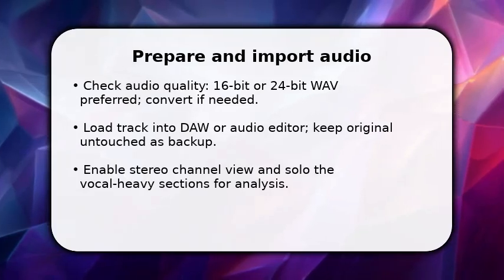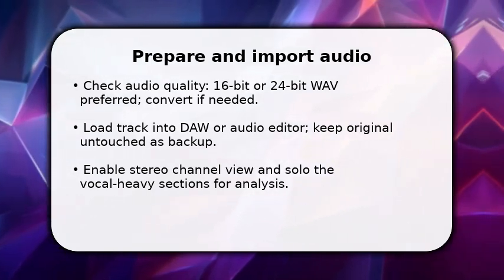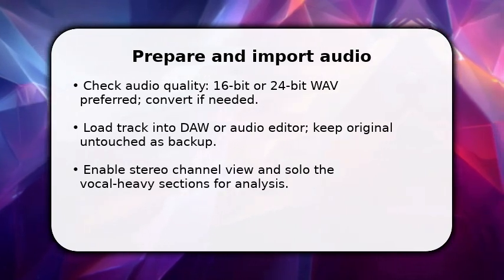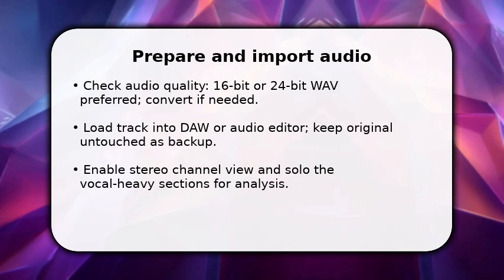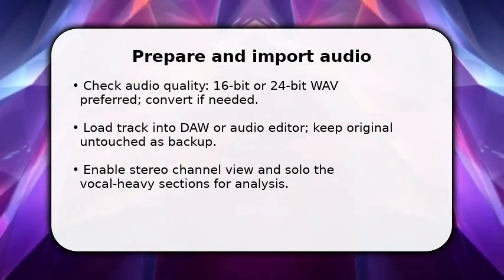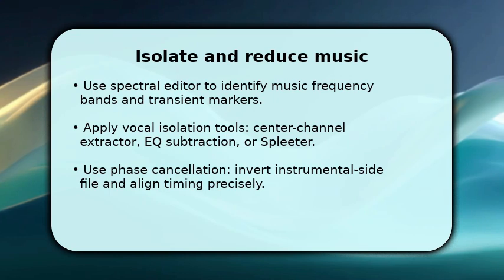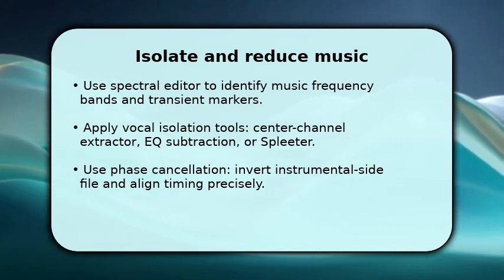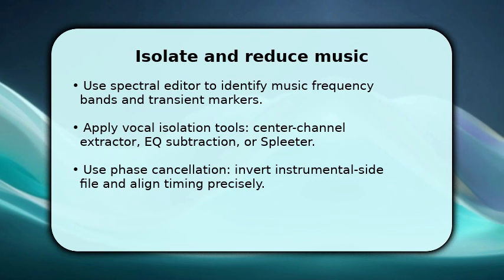How to Remove Music from Audio - Step by Step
Learn the detailed process of removing music from audio files on your device. This step-by-step guide covers various methods, including software tools and manual techniques for both Windows and macOS systems.

remove vocals, audio editing without music,